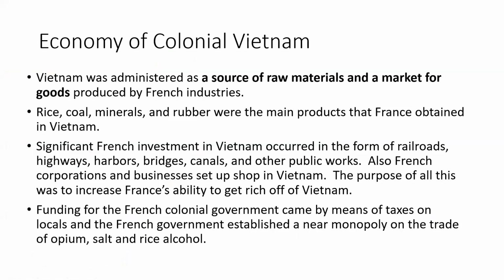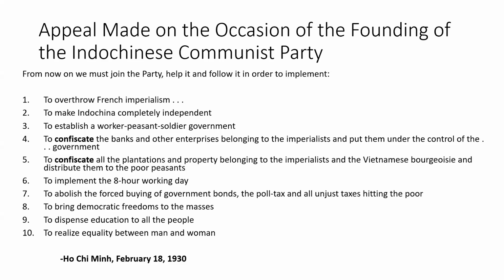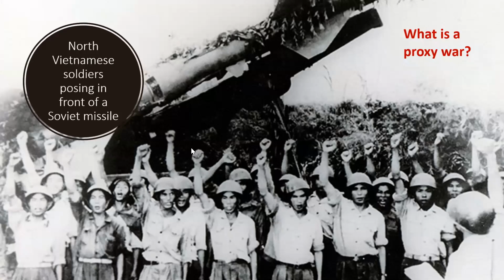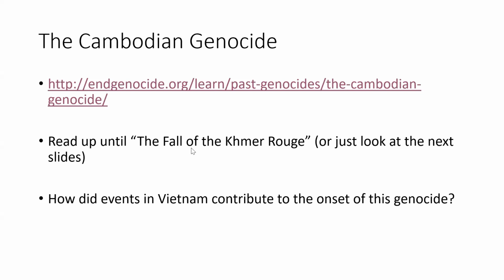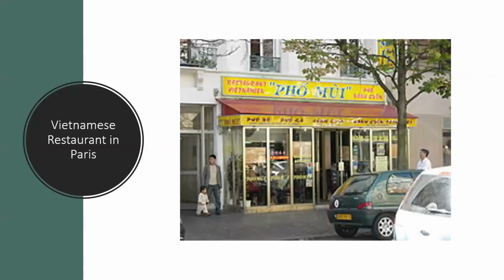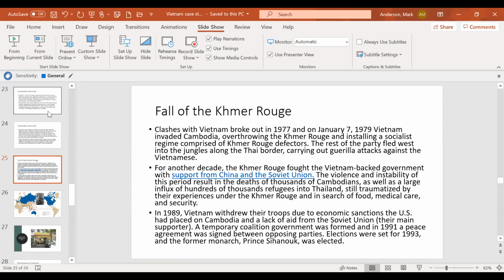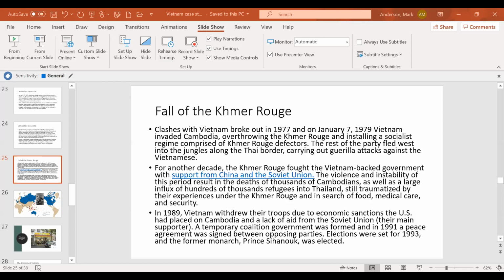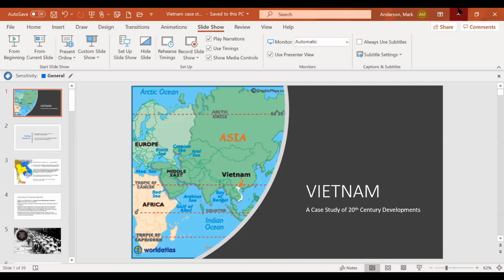AP World History Northview ClassChat Call